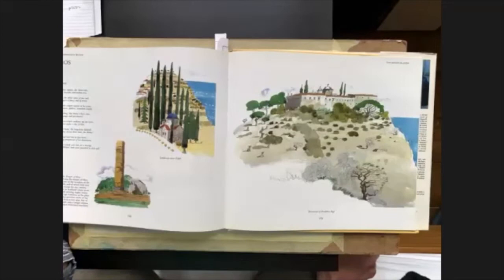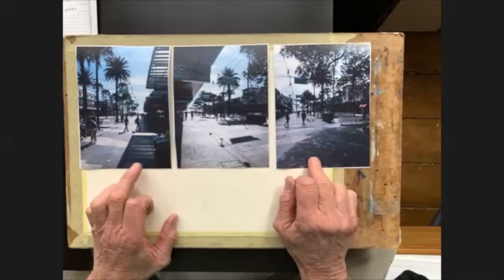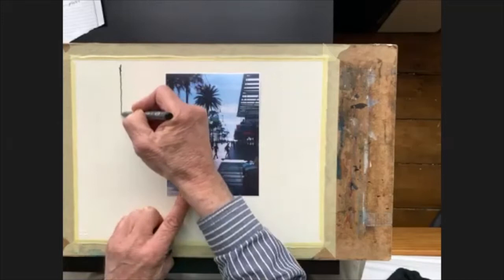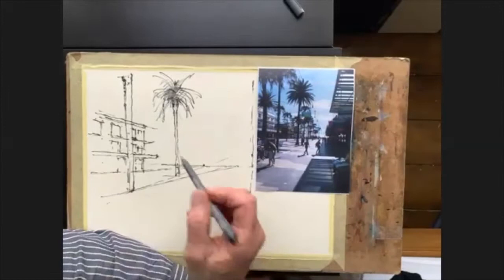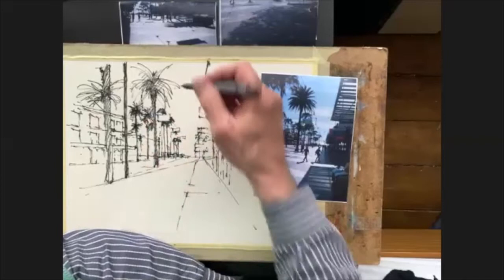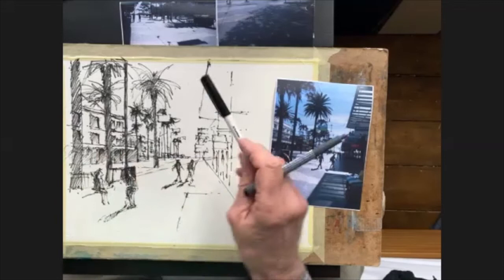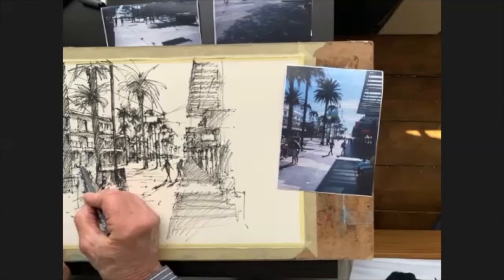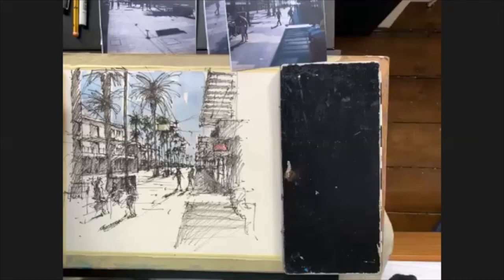Strong Perspective on The Corso: pen and wash with Mike Willdridge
A step-by-step demonstration for beginners in watercolours, on how to simplify a scene using permanent pen and a wash of watercolour. The scene is a view down The Corso, Manly, Sydney, and so this is also a lesson in how to draw strong perspective.  Mike Willdridge is a tutor in watercolours at The Watermill in Posara in Tuscany, Italy.  You can find out more about The Watermill at Posara and its painting courses and you can become a Watermill Patron with lots of privileges and rewards,
00:00:00 introduction
00:18:10 composition
00:22:00 drawing
01:17:52 washes